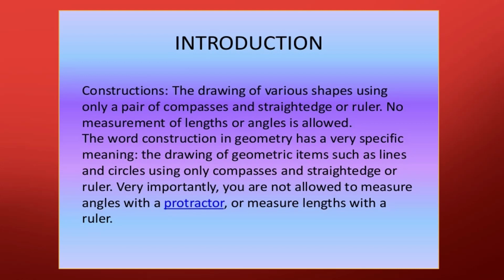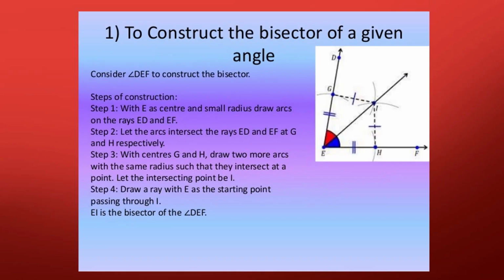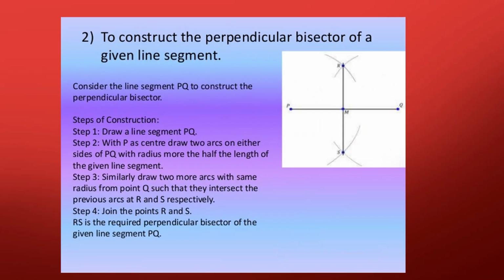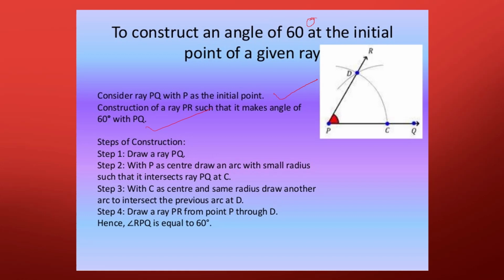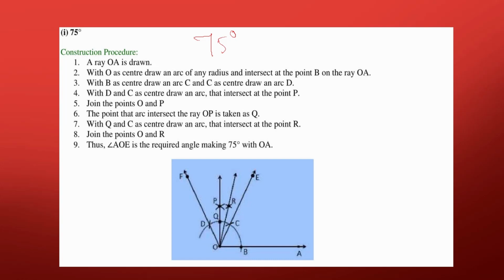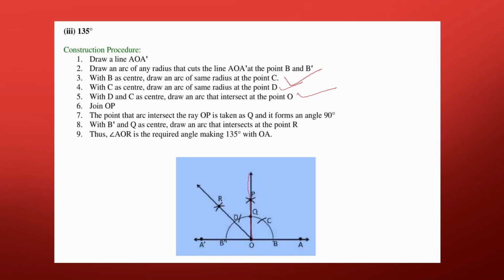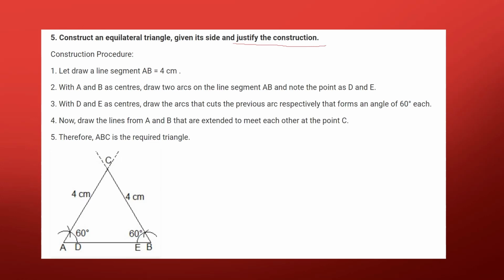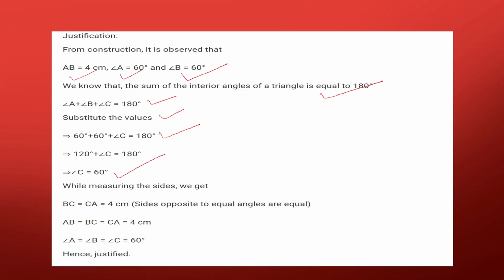CONSTRUCTIONS-CLASS-9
CONSTRUCTIONS CLASS 9 | BASIC KNOWLEDGE OF CONSTRUCTIONS